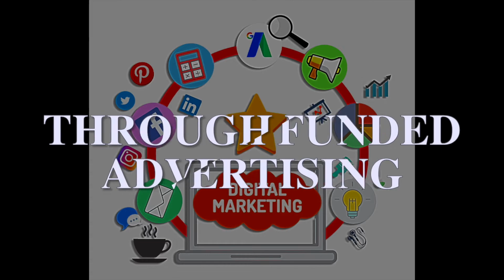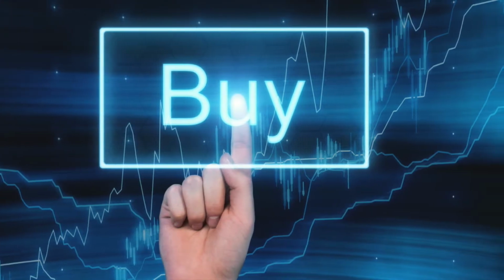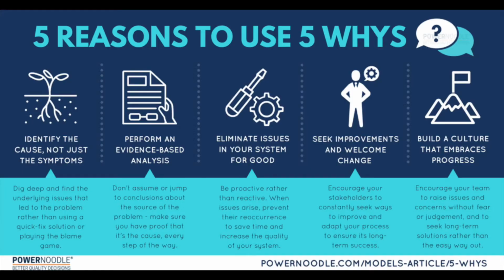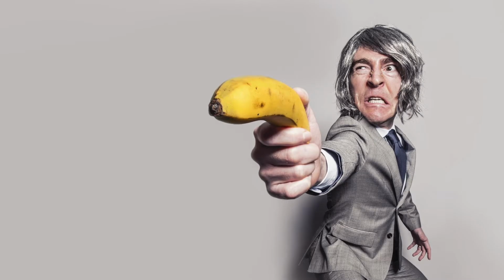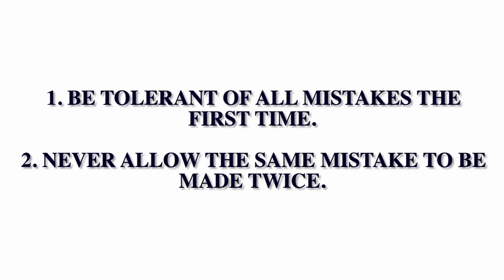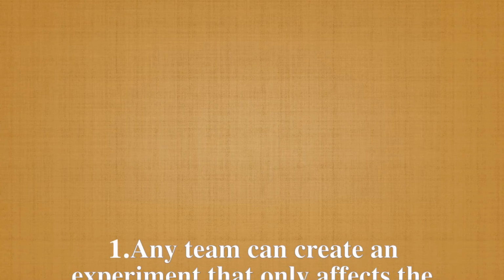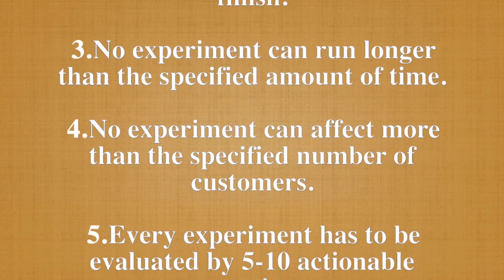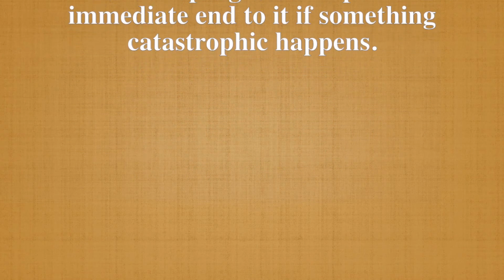Introduction to Entrepreneurship 🐺 The Lean Startup III - Accelerate 🚀IEI High School